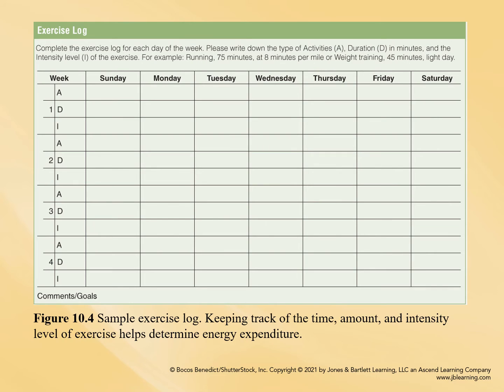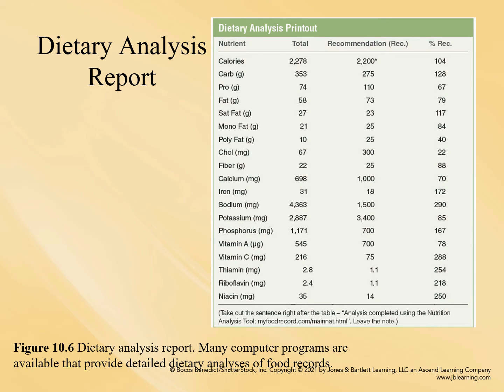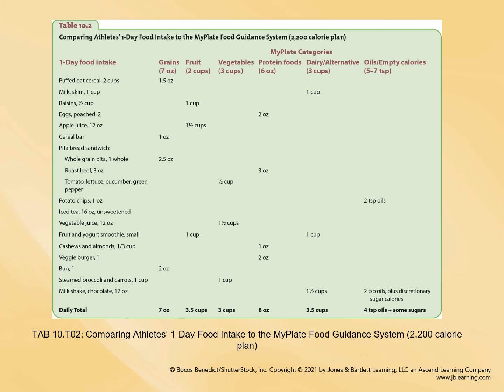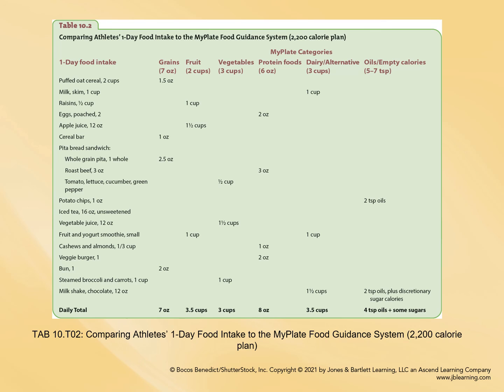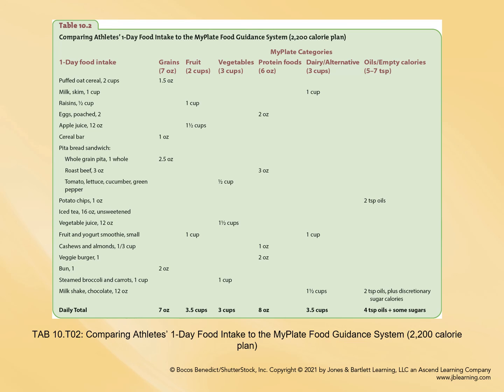Ch10 Nutrition Consultation Pt 3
Gathering information about the athlete